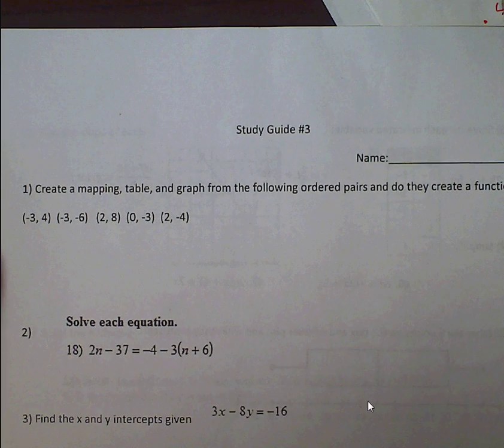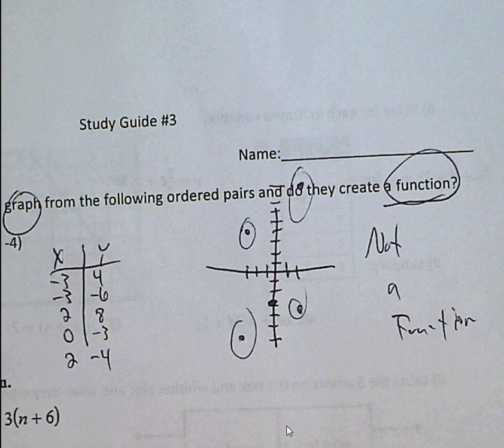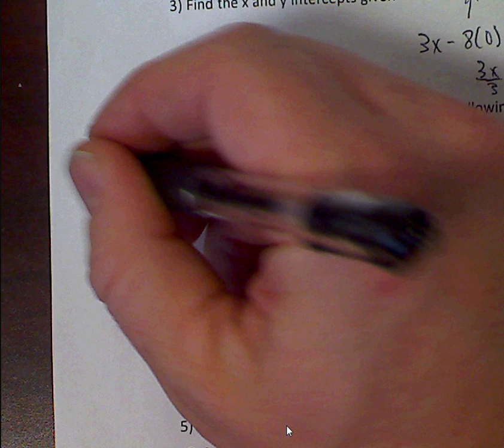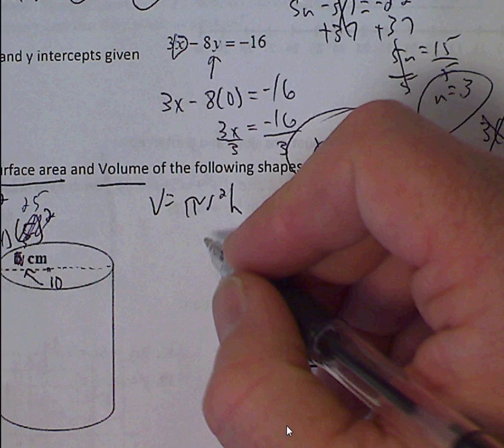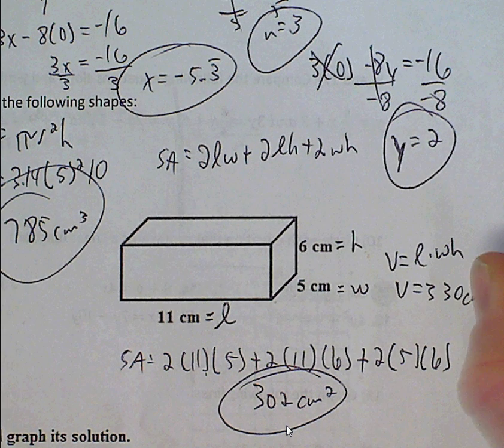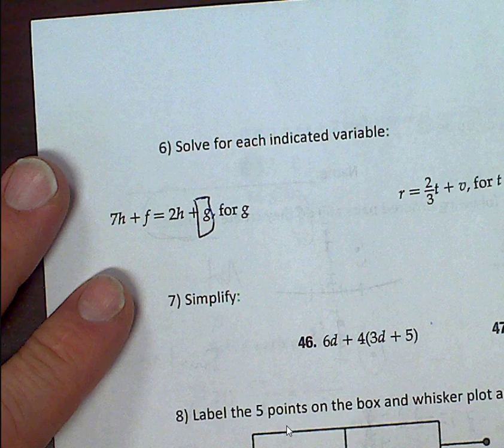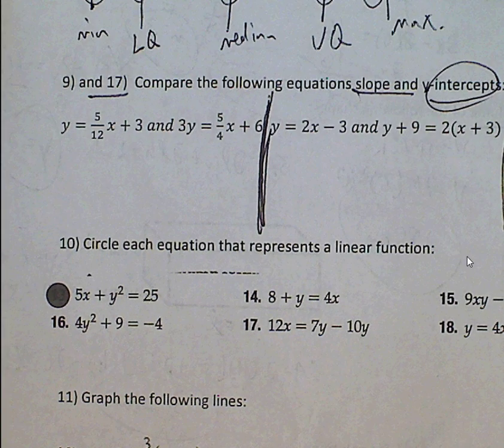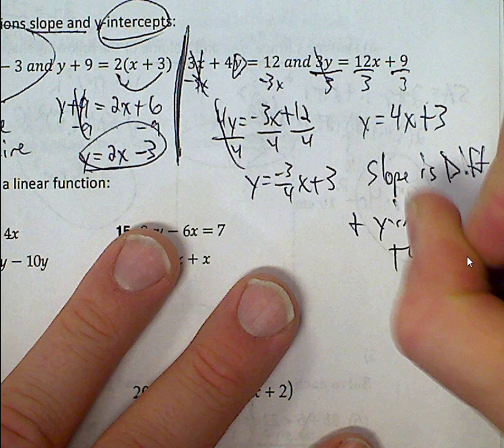Study Guide #3 Part 1